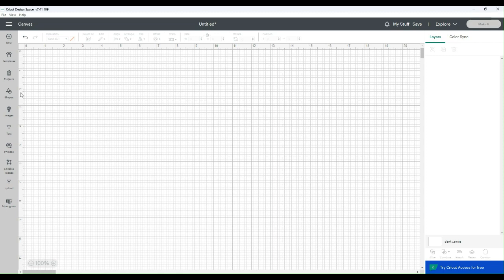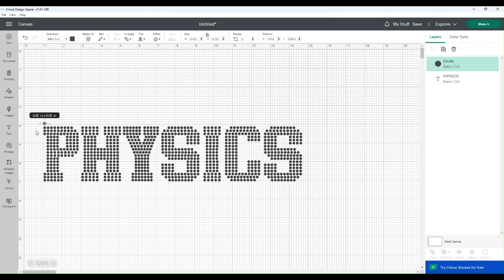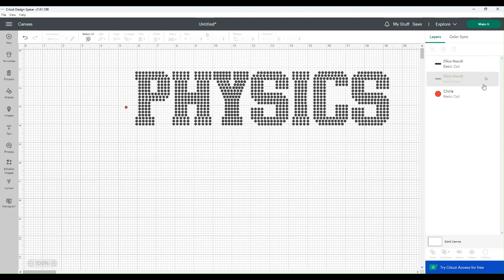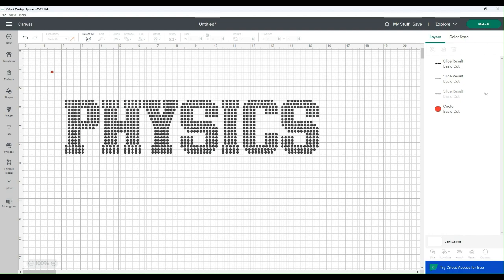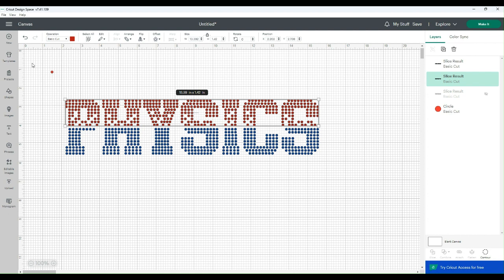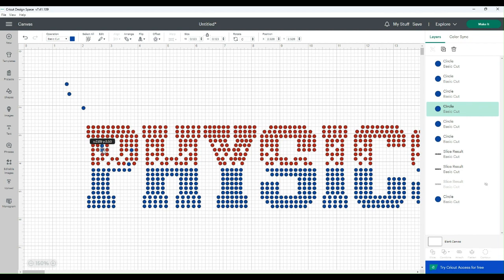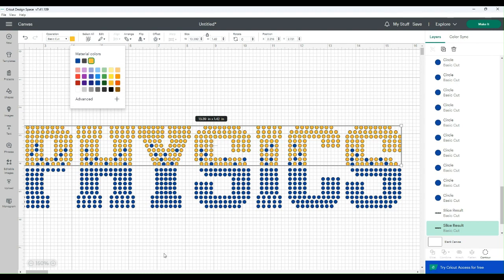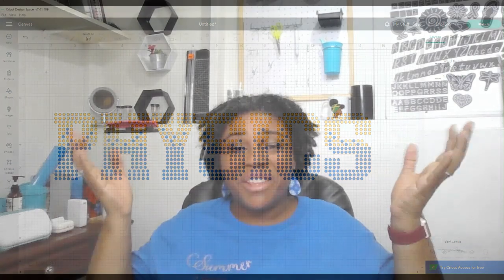Make Ombre Rhinestone Templates in Cricut Design Space| Tutorial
How to make an Ombre Rhinestone Template right in Cricut Design Space. All the steps you need and what to watch out for.

Try Creative fabrica for the first time for free using the link to get this font. Or sign up for 4.99/mon with annual payment or 9/mon for monthly payments